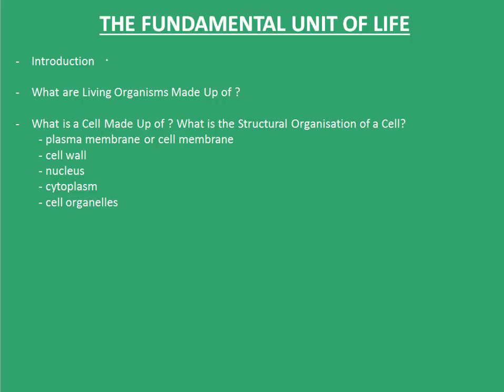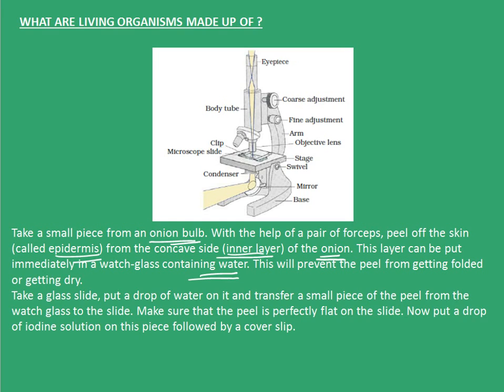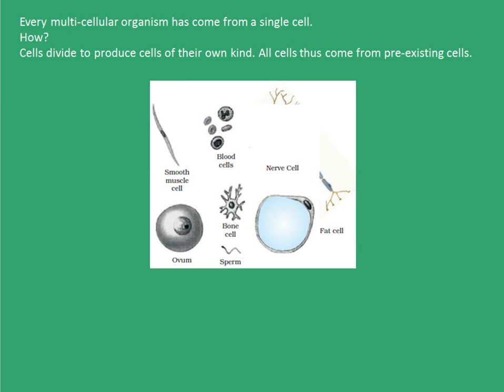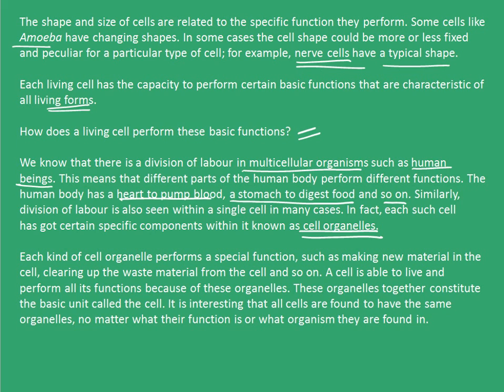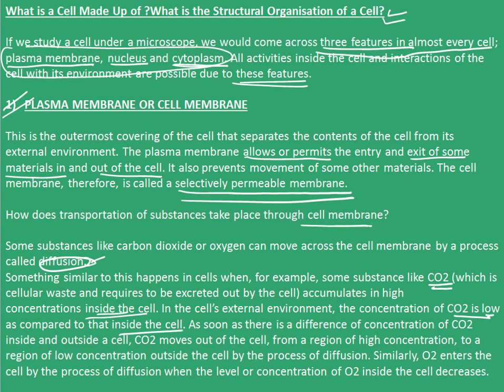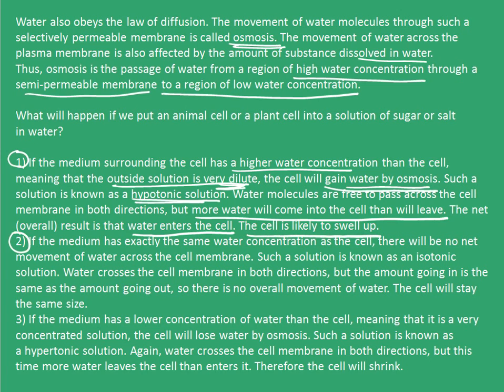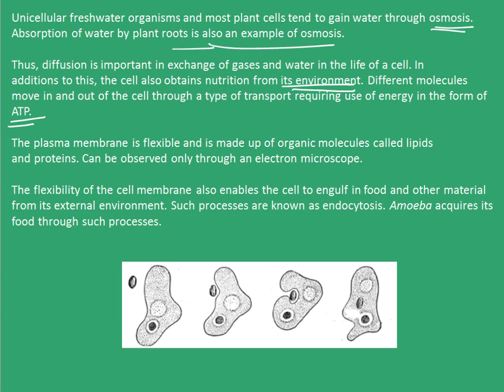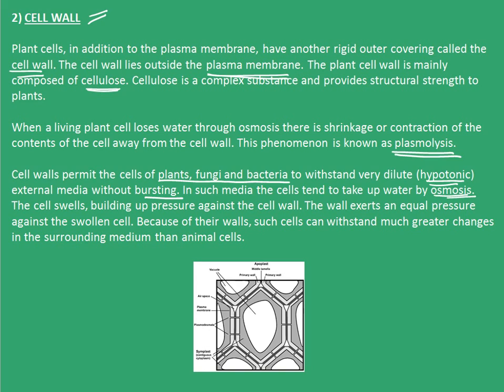Class 9 Fundamental Unit Of Life 1